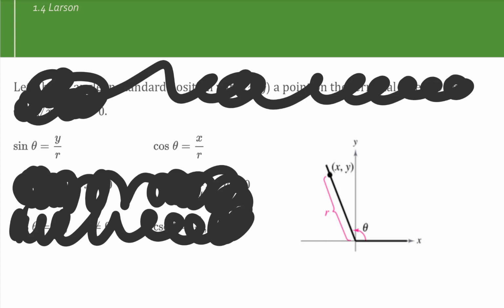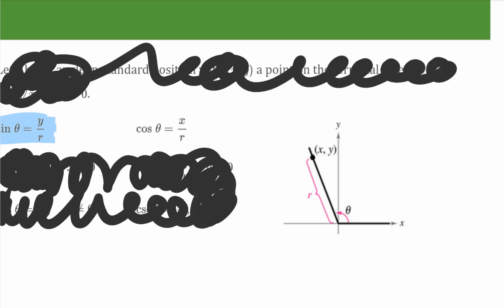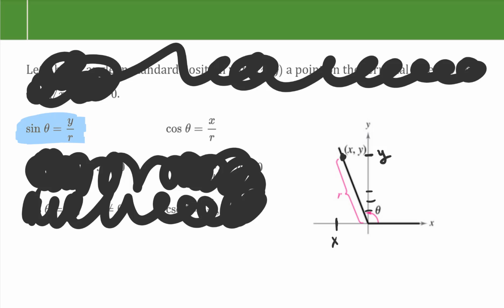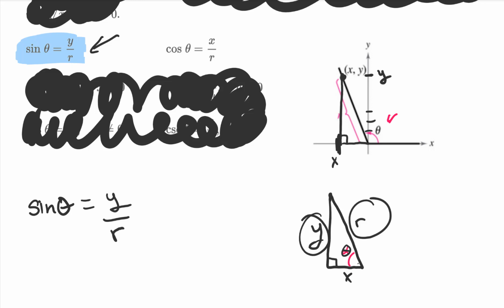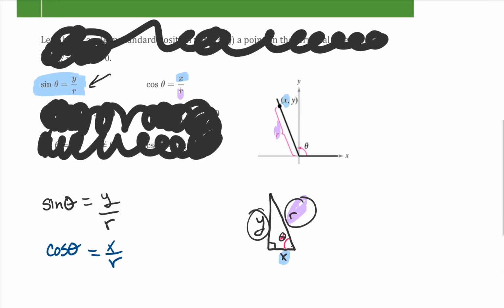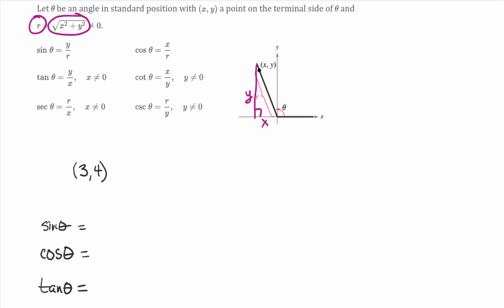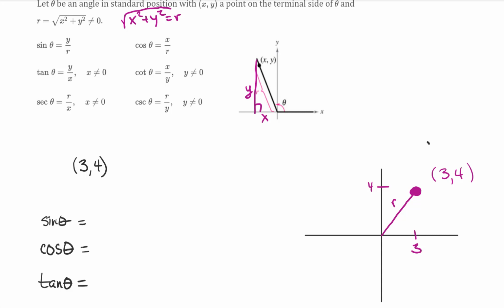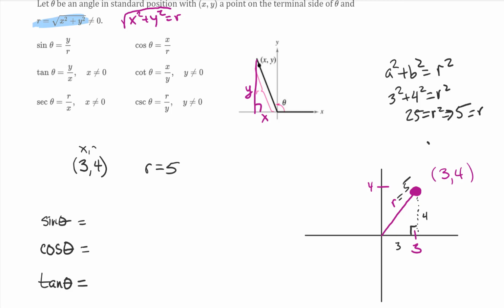2.4.2 Circles and Triangles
Oh my